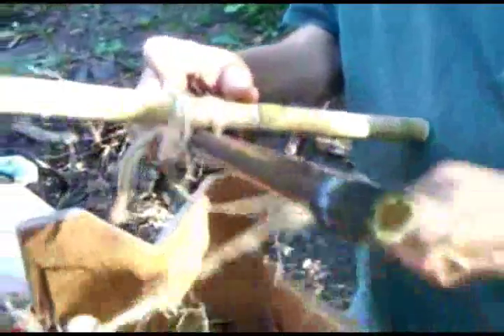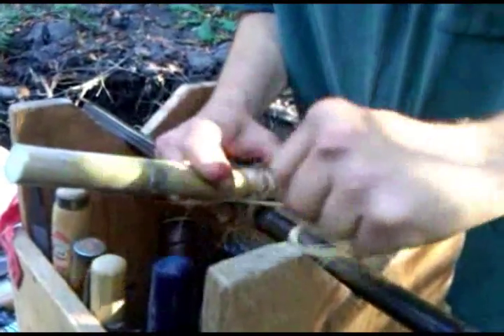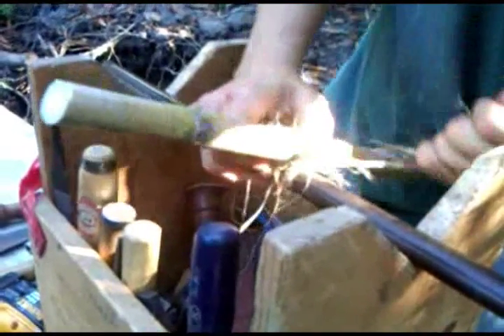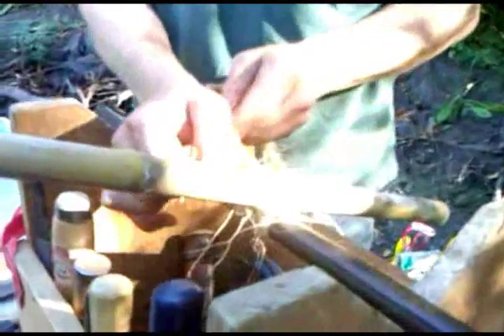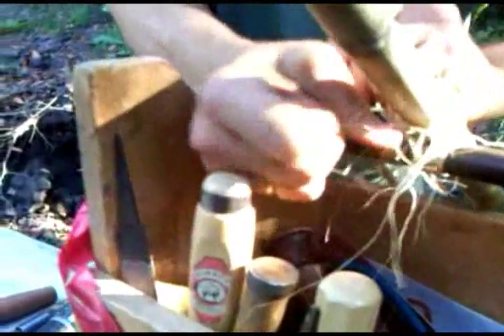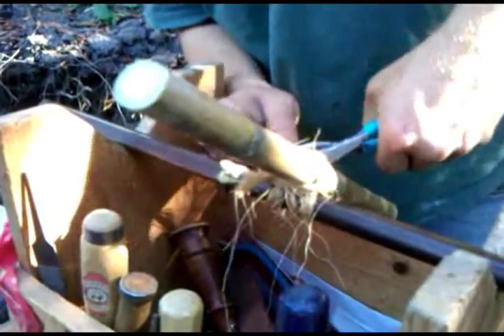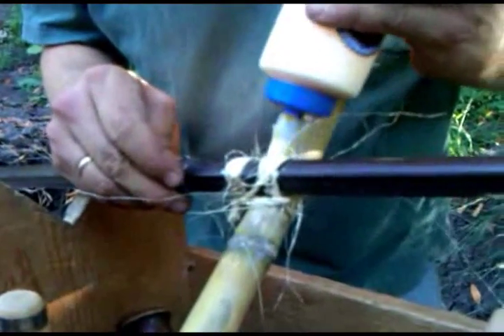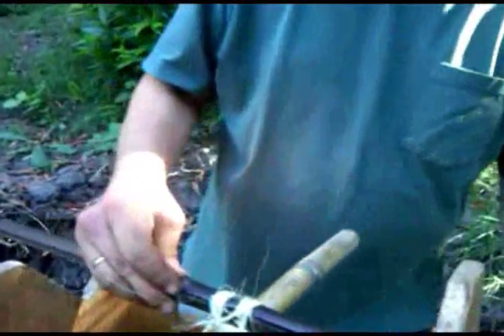D.DeBoer-Bamboo joinery-Fiber Lashing.wmv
Bamboo Joinery with natural fiber: Lashing